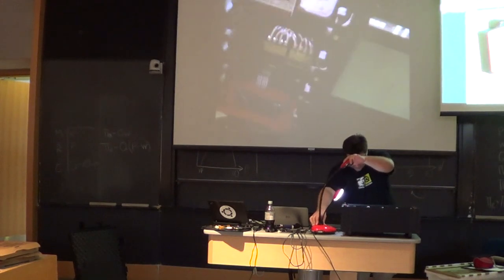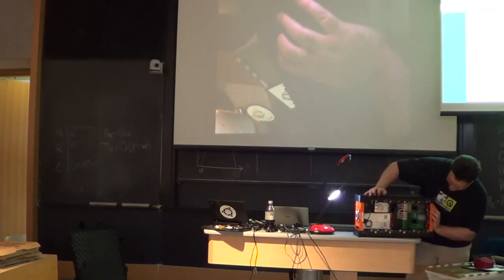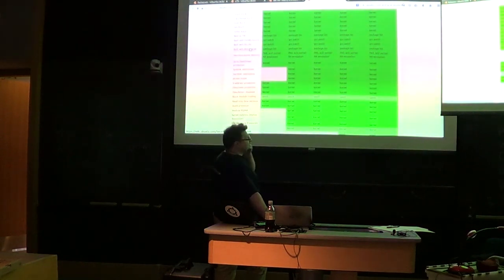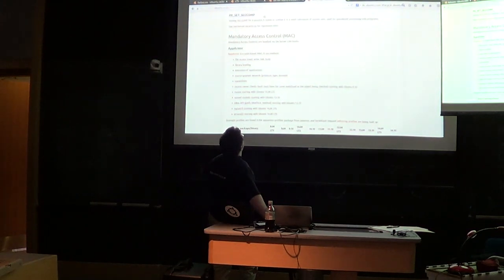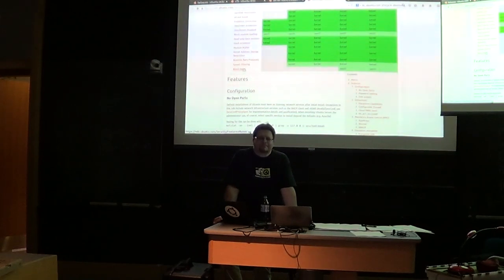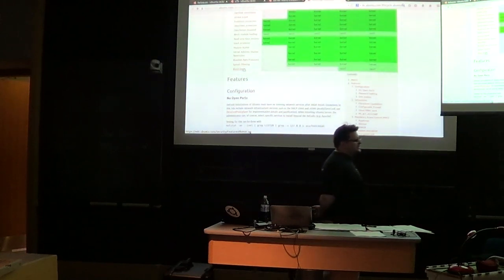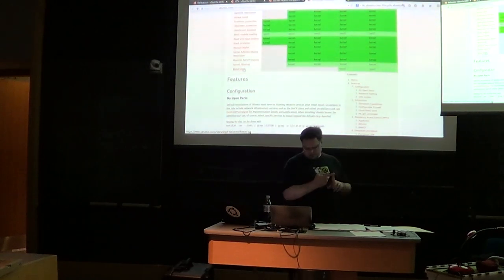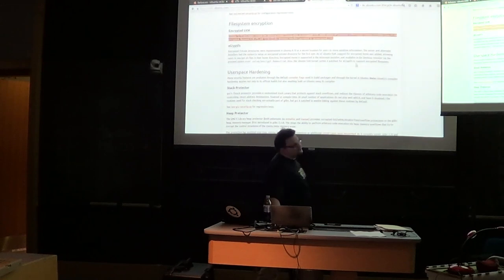[BLU] Federico's OSCON Preview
(Wed, Jun 18, 2014) Federico Lucifredi previews his upcoming talk at OSCON 2014

User group meeting of Boston Linux & UNIX on Wednesday, June 18, 2014.